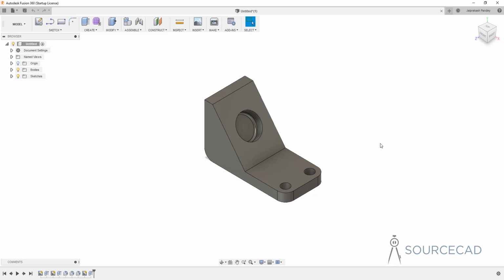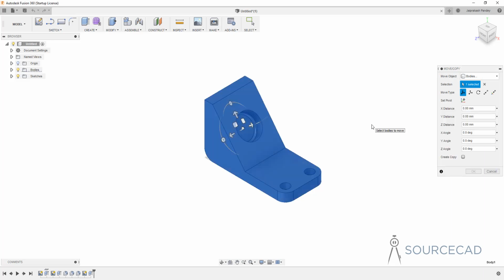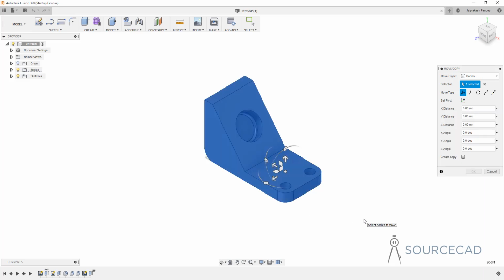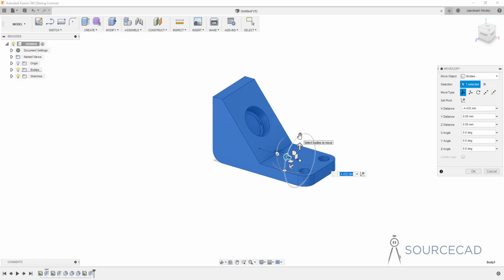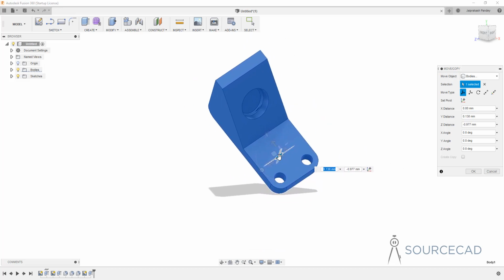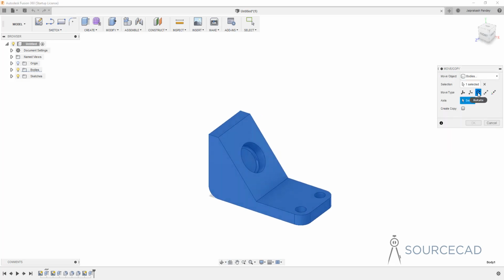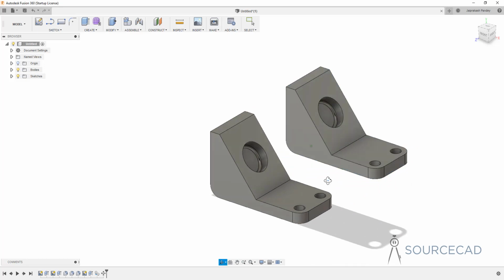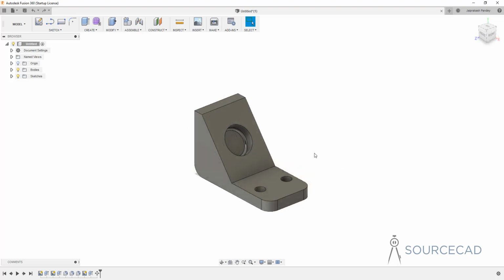Move and copy